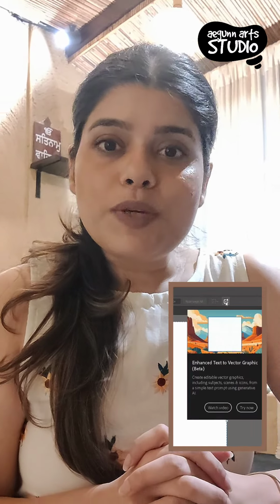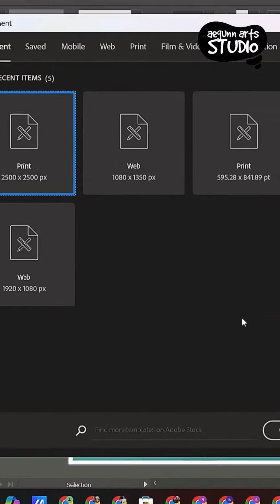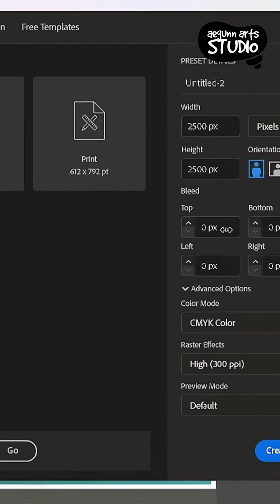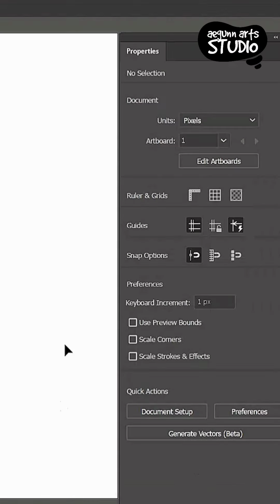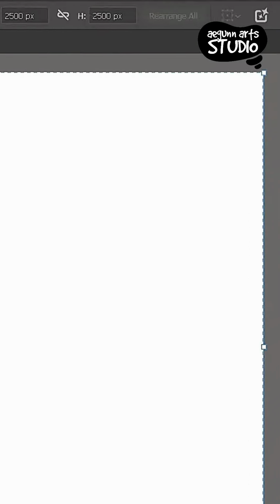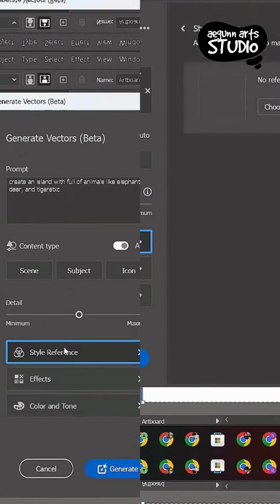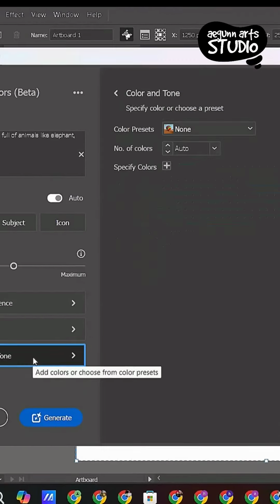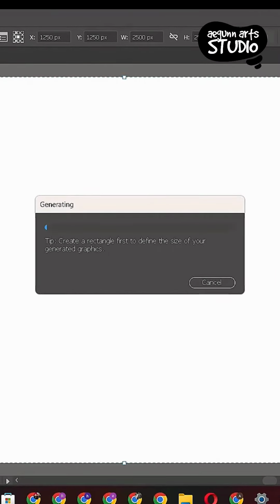How to use generative ai in Adobe illustrator?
🎨 Excited to share a new video on using the Generative AI tool in Adobe Illustrator! Whether you're a beginner or an experienced artist, this feature makes creating art super easy. Watch the video to learn how to unleash your creativity with this awesome tool.

Key steps:
🔹 Create a new file in Adobe Illustrator.
🔹 Press "Shift+O" to select the artboard.
🔹 Click the Generative AI icon to open the panel.
🔹 Write a prompt for your creation.
🔹 Choose effects, colors, and tones.
🔹 Click "Generate" to see the magic happen!

Explore various illustrations based on your prompt and have fun experimenting with different versions. Check out the "Generated Variations" in the "Window" menu to view them all.

Unlock your creativity with this feature—it's a game-changer for art enthusiasts of all levels! 🎨✨